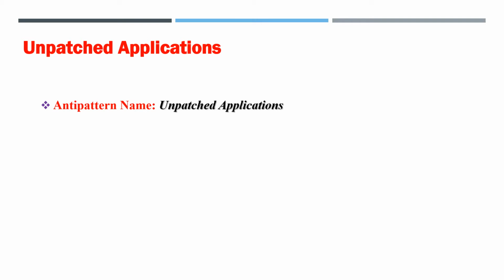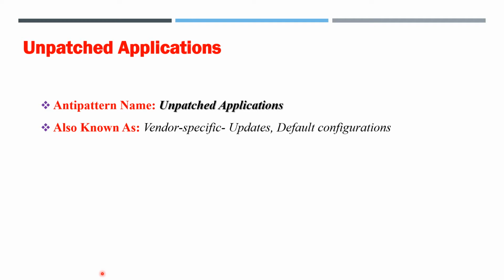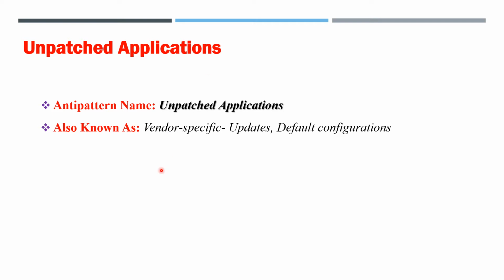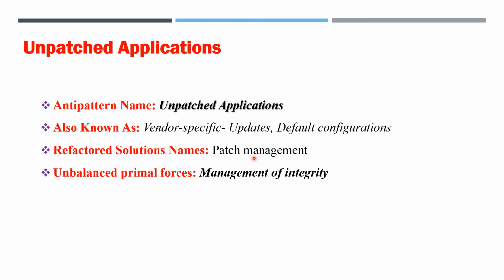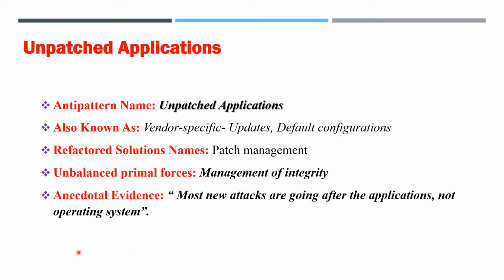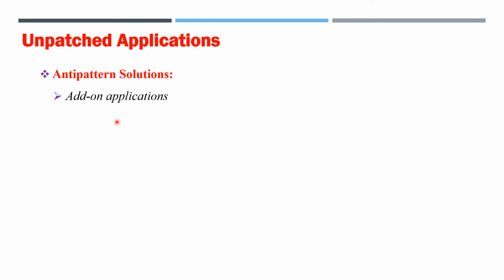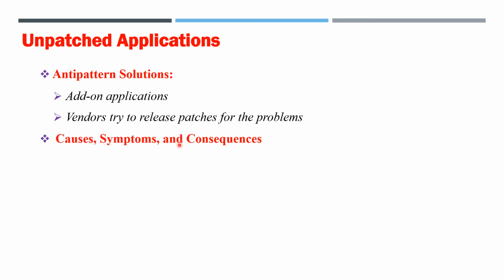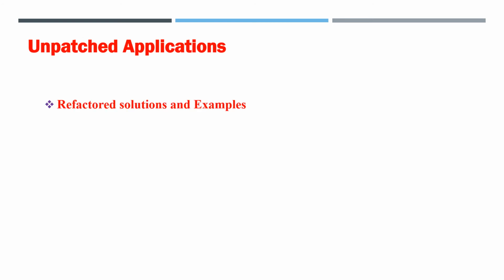VTU NCS (17EC835) M4 L8 Cyber Security Antipattern Catalog: Unpatched Applications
Here we will study about Unpatched Applications